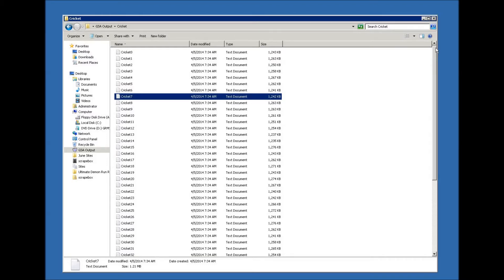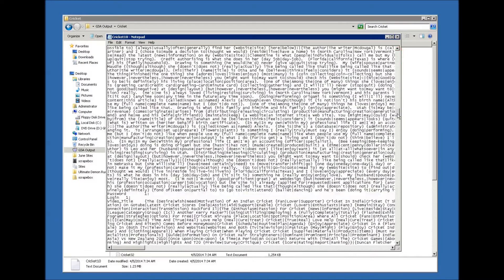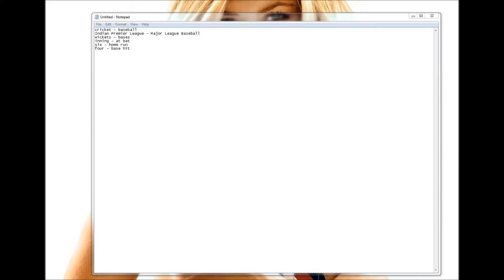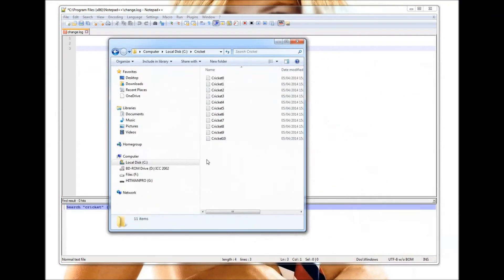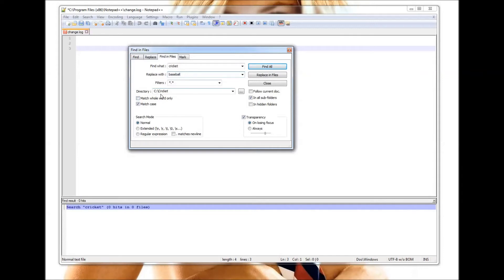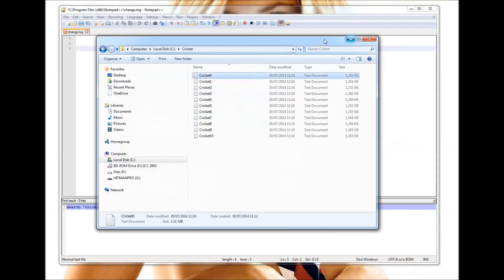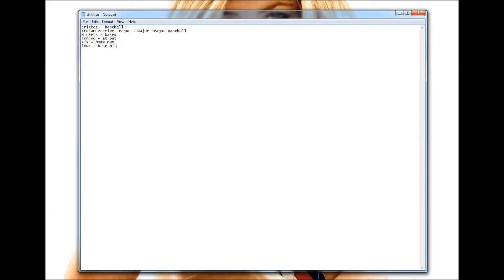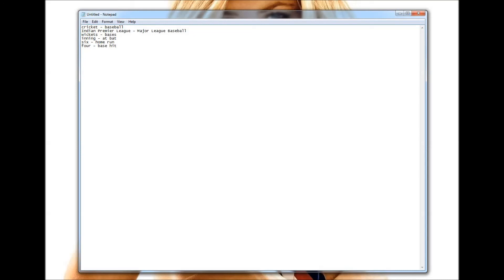How To Easily Repurpose Content For Your Niche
Looking for content for a particular niche can be difficult.
What about repurposing content from another market? Using simple tools to turn broad topic material into specific content that you can use? Once you have the content It's simple with free tools